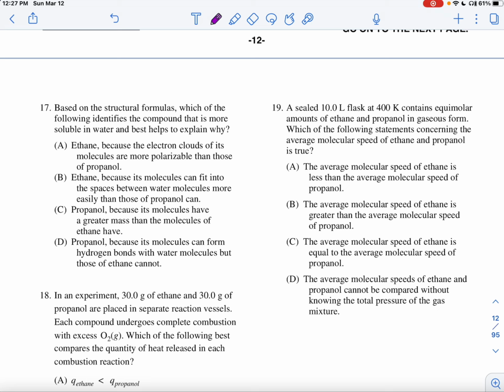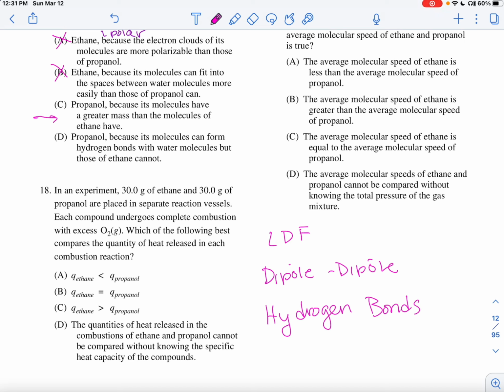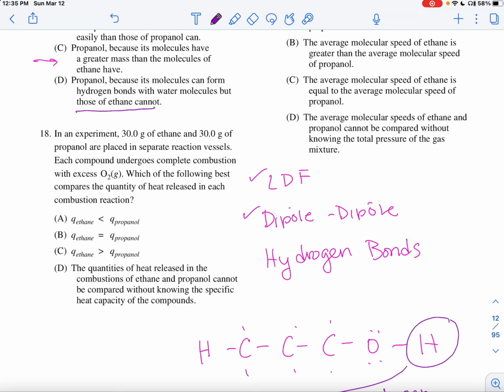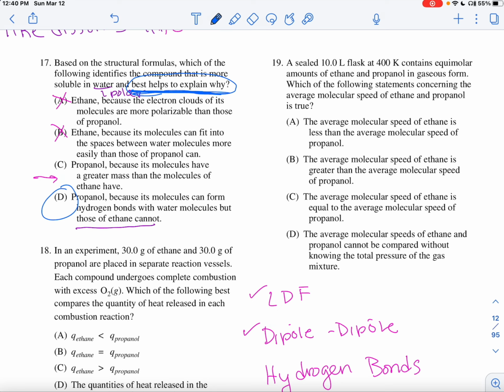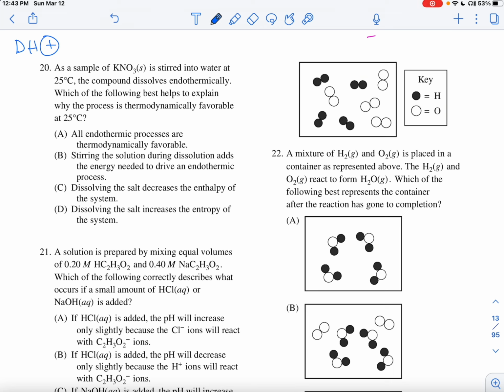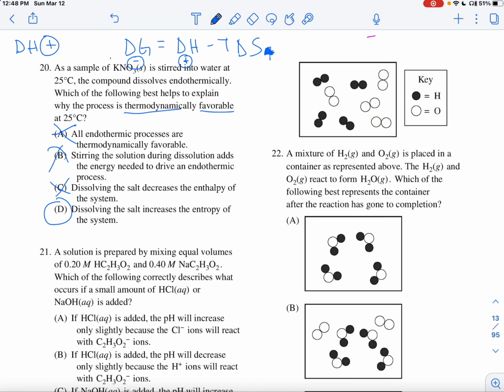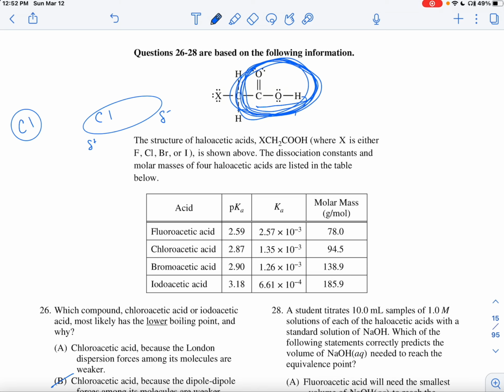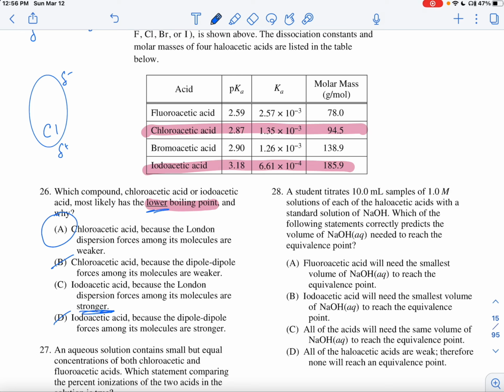Answers to Questions 3.9.23 Part 1